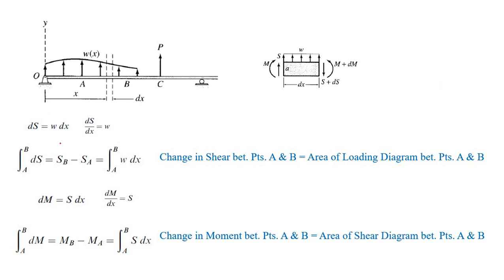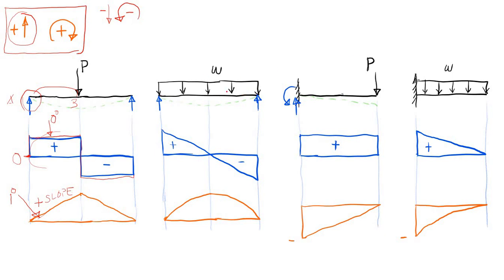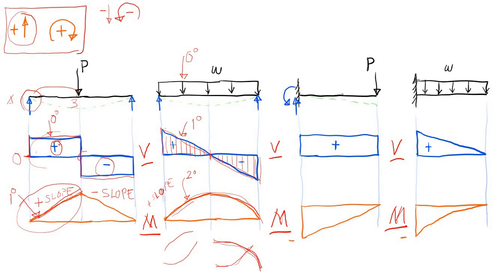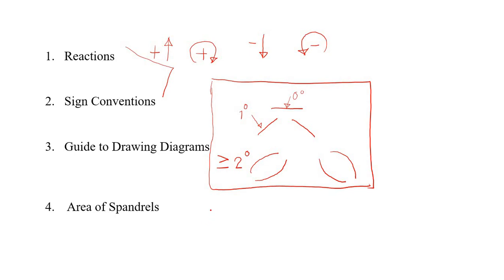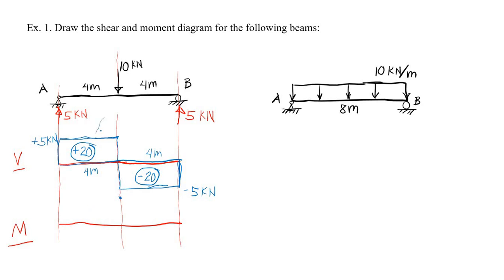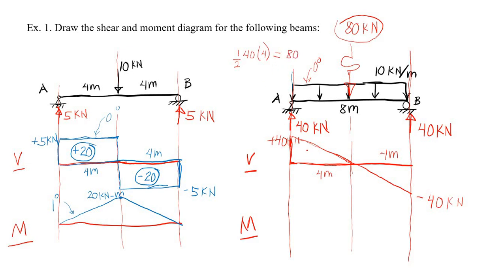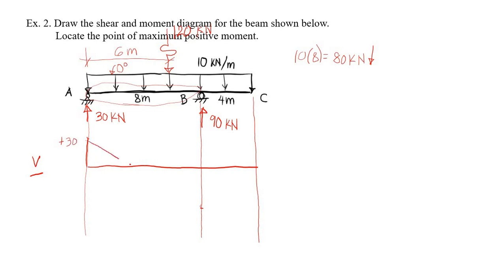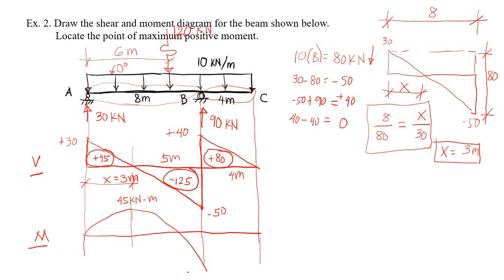Shear and Moment Diagram for Beams (Determinate)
shear and moment diagram
techniques for shear and moment diagram
Shear and Moment Diagram using Area of Diagram Method.